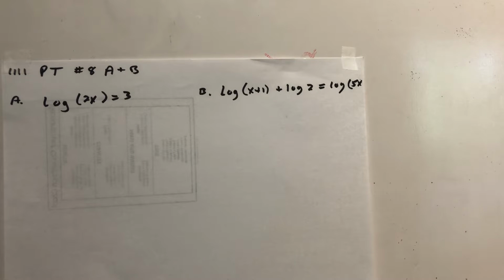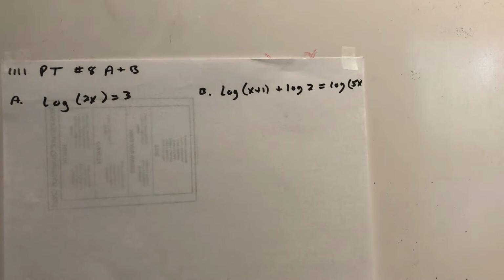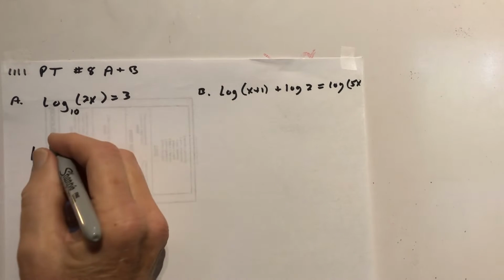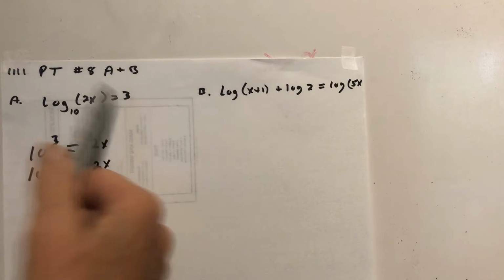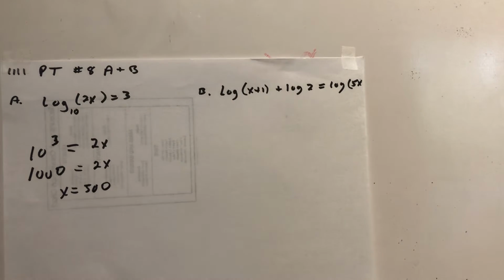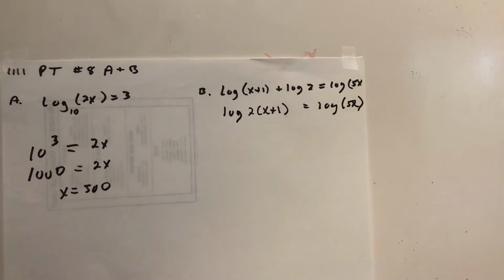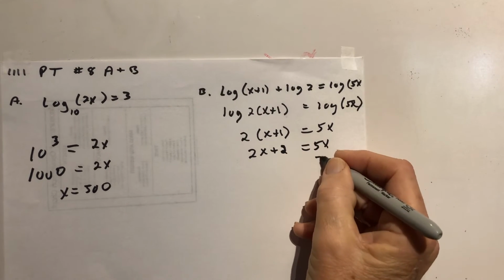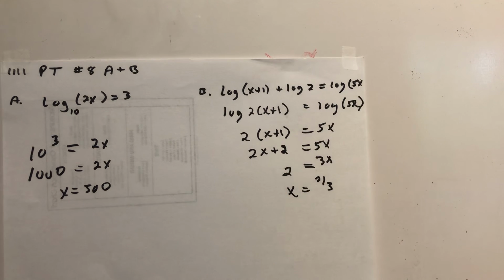Math 1111 PT#8 A & B